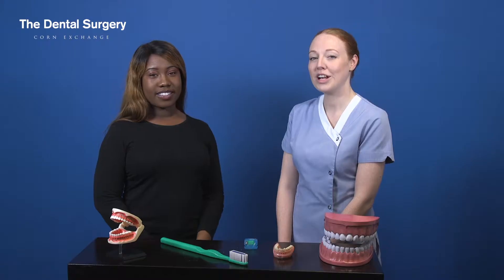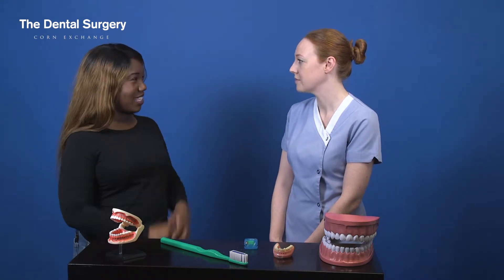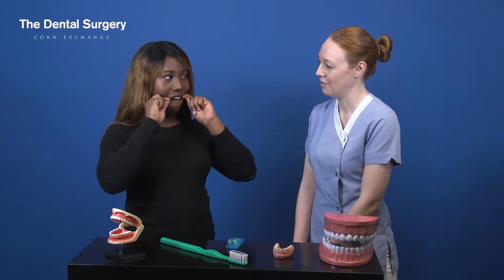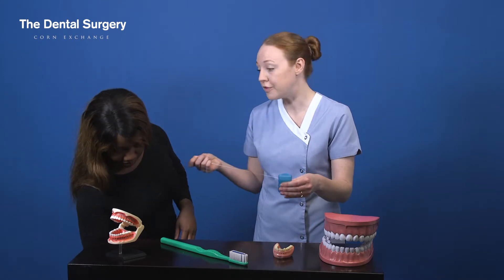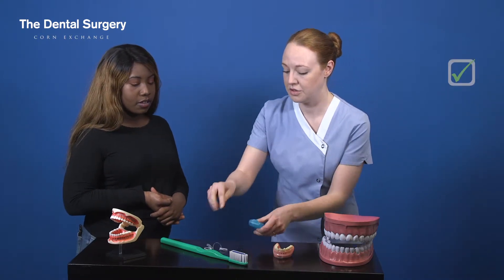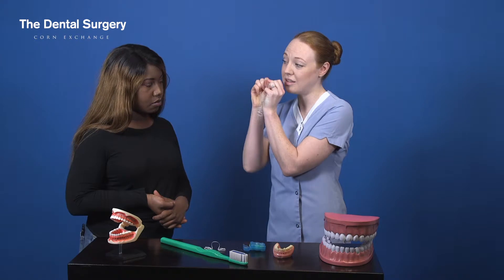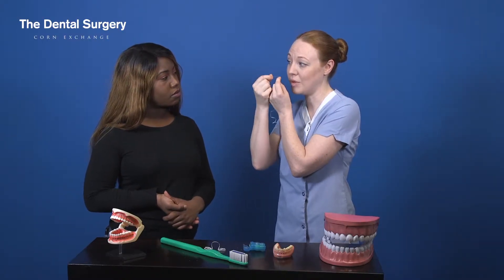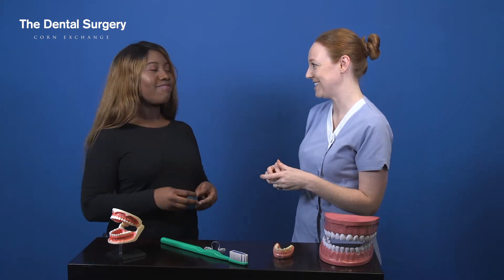How To Floss Your Teeth Properly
A quick video demonstrating how to floss your teeth properly.

If you don't floss properly it may do more harm than good.

Flossing teeth not only serves to remove food between the teeth, but also plaque bacteria between the teeth and gums. If not done properly it can induce inflammation and lead to gum disease and decay.

Our dental hygienist shows you the proper techniques to floss your teeth and different tools to reach those difficult areas in the mouth. We also discuss what can be done if your gums bleed while flossing.

We recommend that you floss daily, ideally at the end of the day before brushing. Flossing forms part of an overall oral health routine consisting of brushing your teeth twice a day for two minutes, flossing and using interdental brushes. We recommend that you also visit your dentist and dental hygienist on a regular basis. If in the city of London, you can visit our dental hygiene

The information contained in this video is for information and educational purposes only and is not a substitute for a clinical demonstration in your own mouth.

See other videos in our oral hygiene series: how to brush your teeth properly and how to use interdental brushes